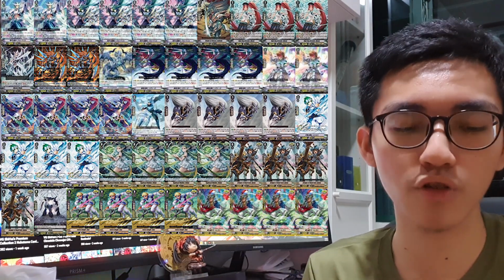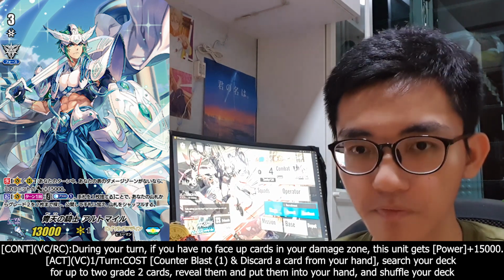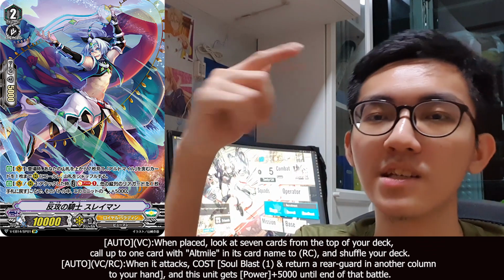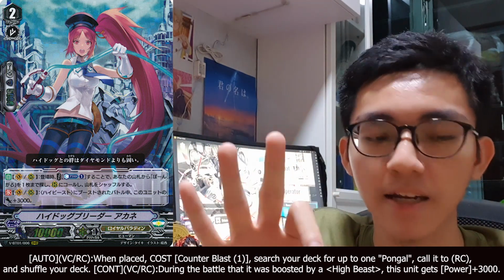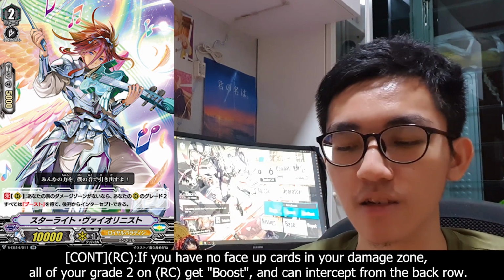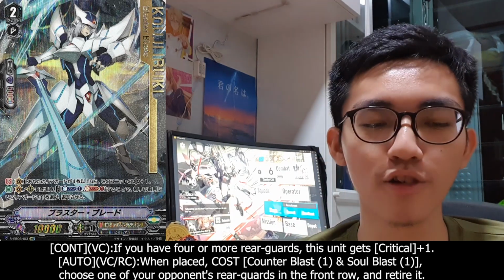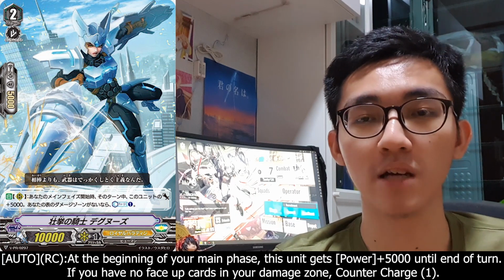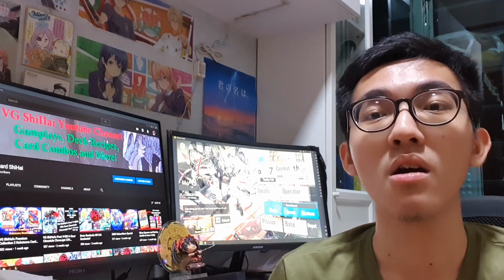VG ShiHai's Post V-EB14 Royal Paladin Altmile Deck Recipe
Probably the best T1 deck in standard right now xD

Check out Ogatlane.com! Its a site where you are able to list your unwanted cards and sell it off to worldwide players! Its absolutely free and secure! :D